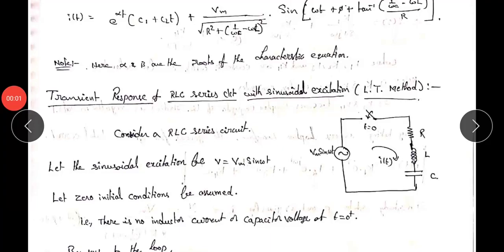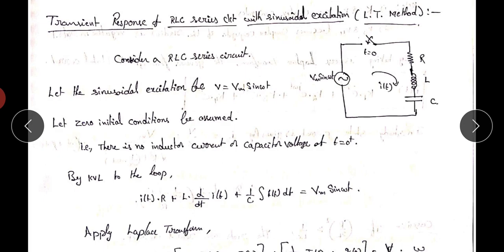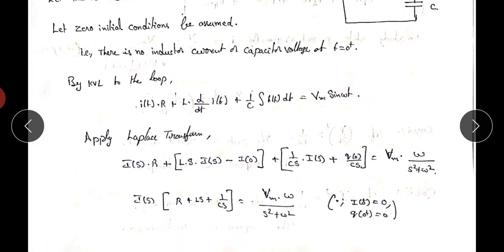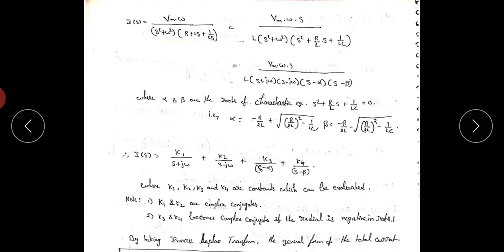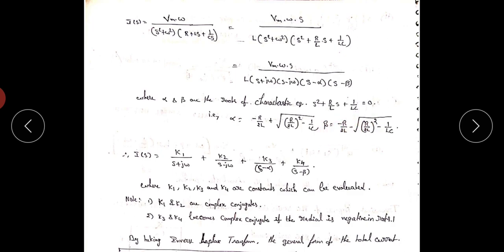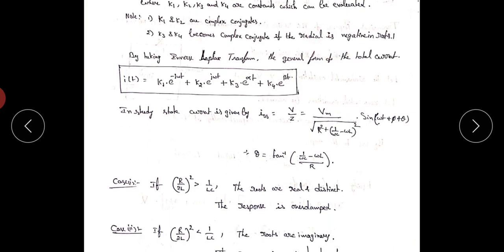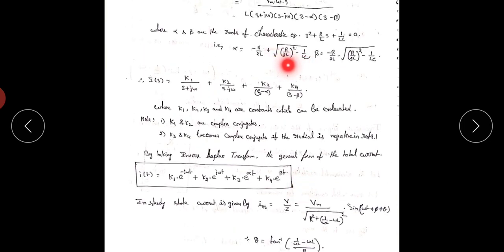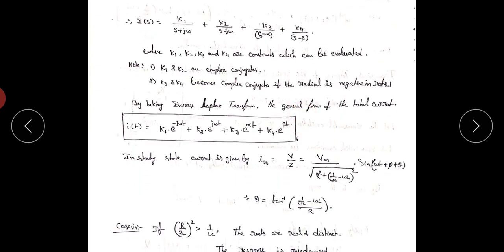Transient response of series RLC circuit by using LT method